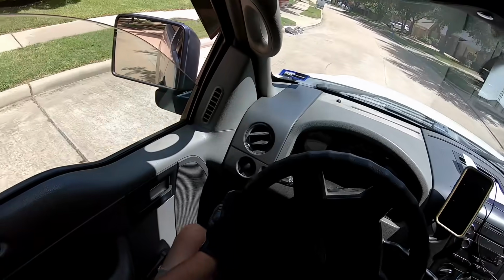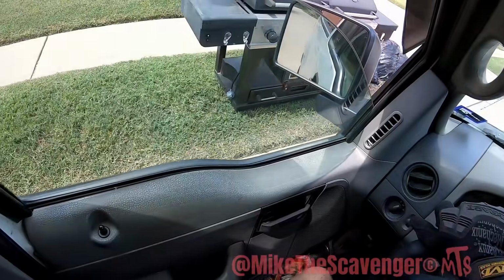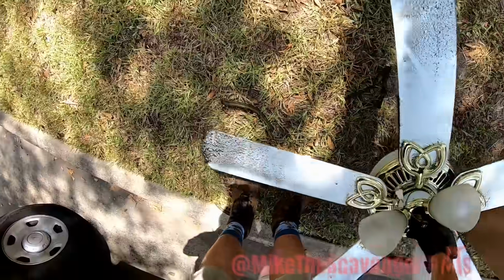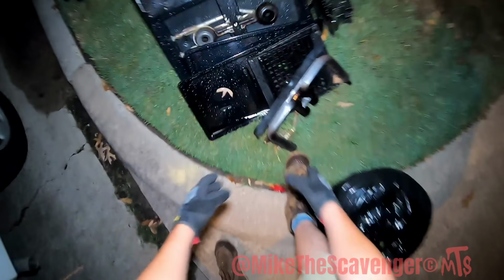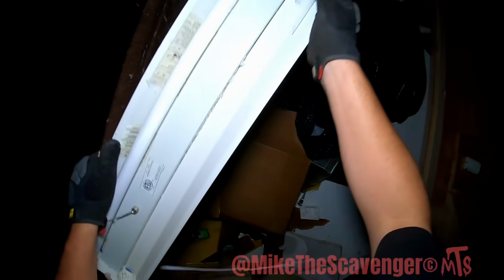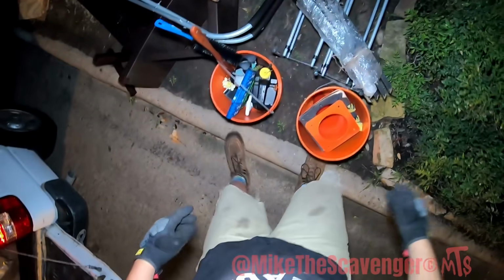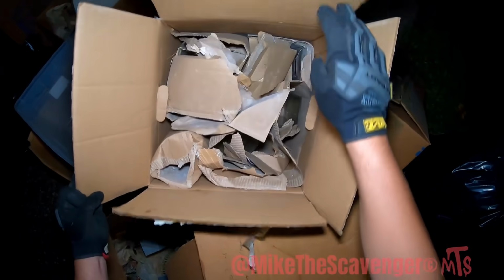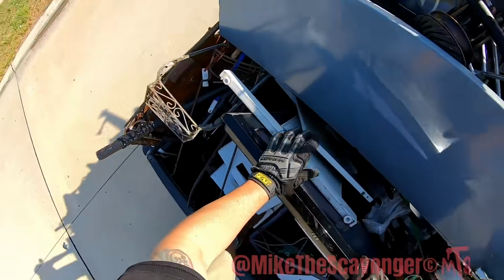Curbside Scavenging "That's Where The Flavor's At!"